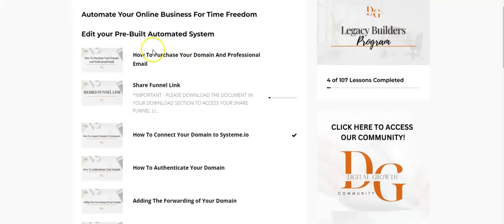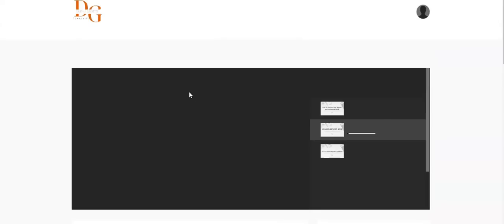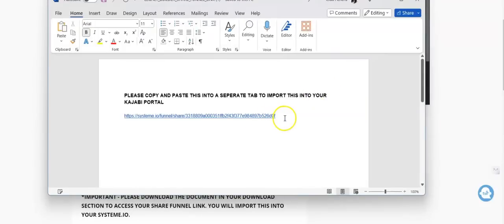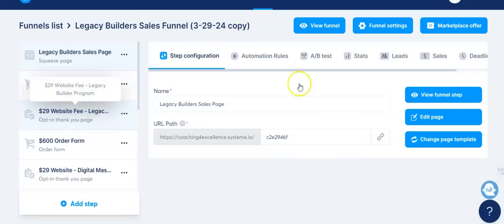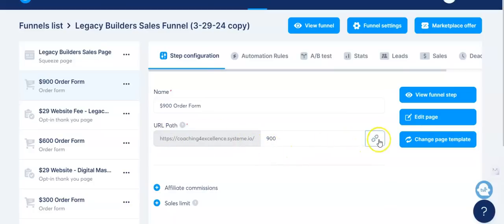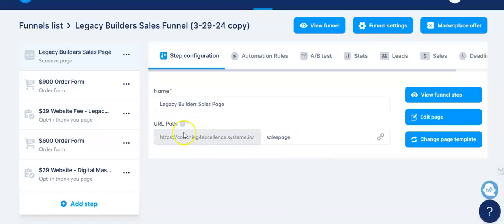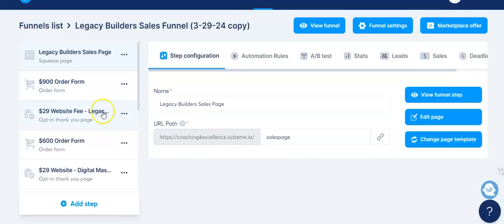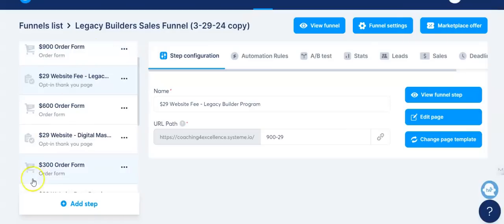How To Find Your Links | Placida Acheru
In this video, I share with you how to find your links.